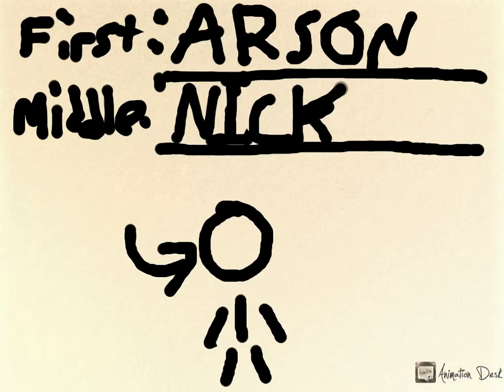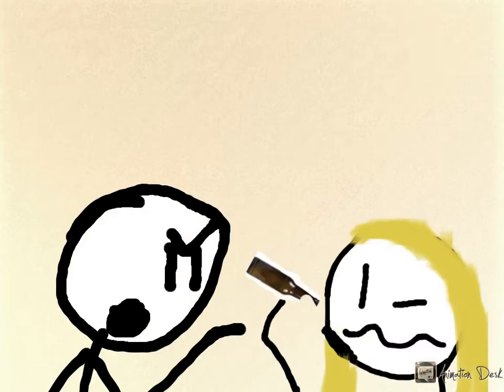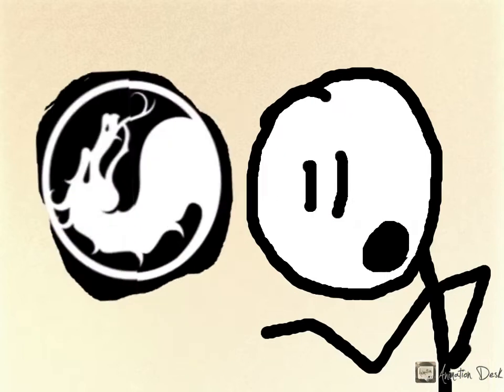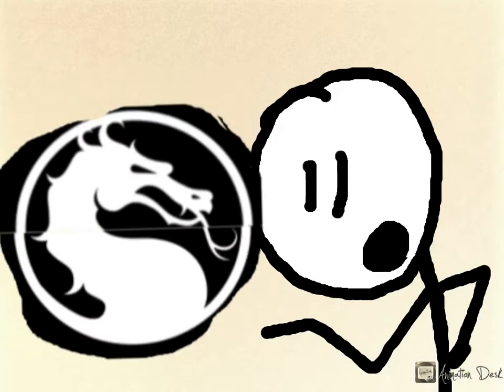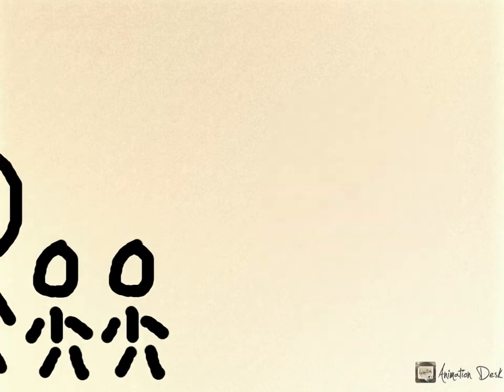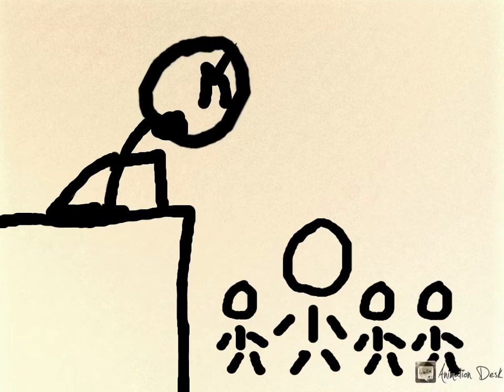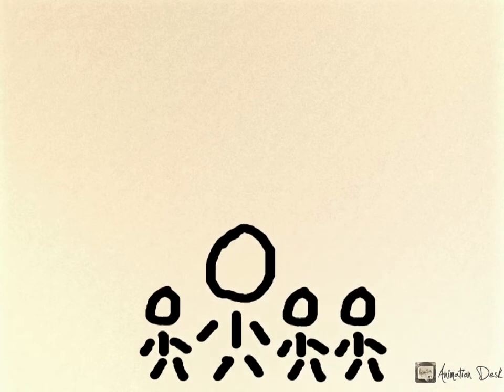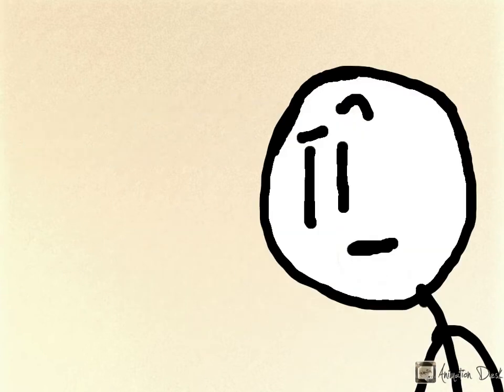MY DAD’S CRAZY EX GIRLFRIEND| hey guys number seven